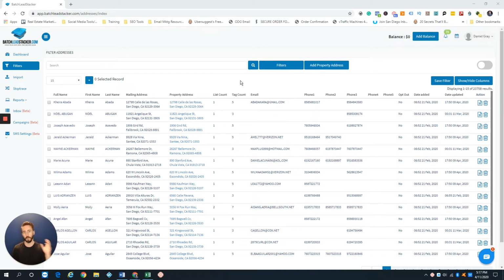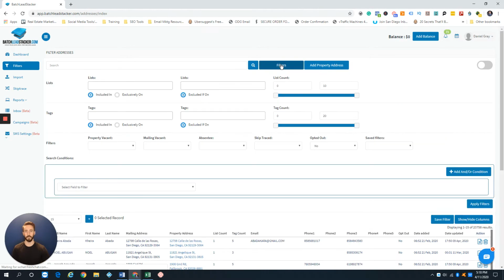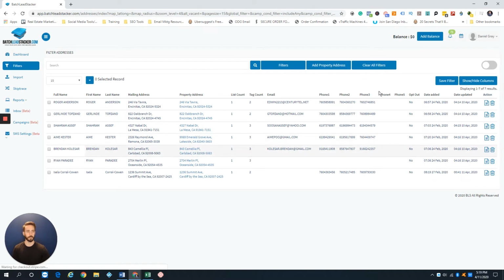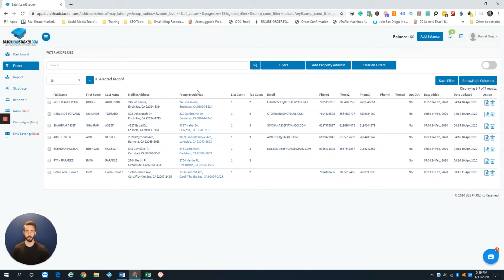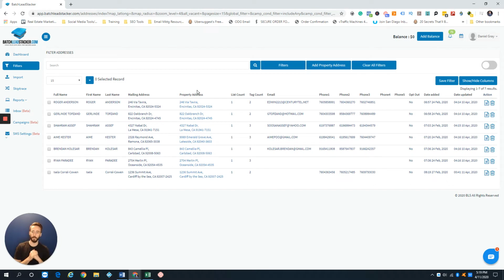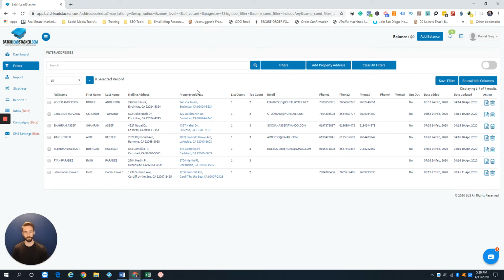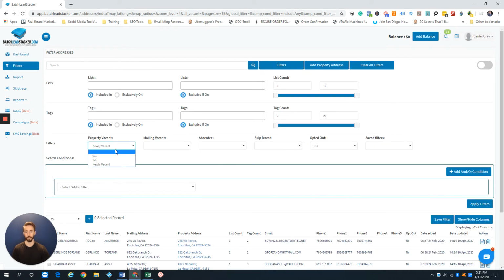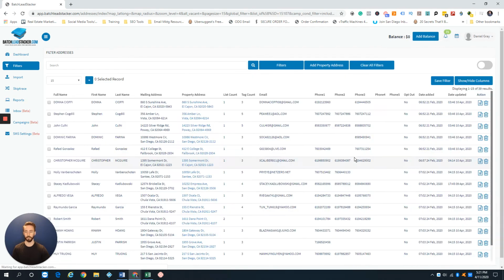Batch Leads Tutorial: How to find Vacant Homes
Free 2020 Resource Guide of All the best tool for Real Estate Investors

Learn how to Close More Seller Appointments on the Spot